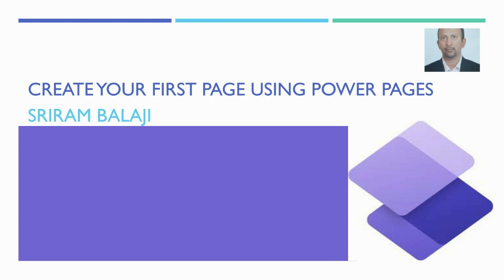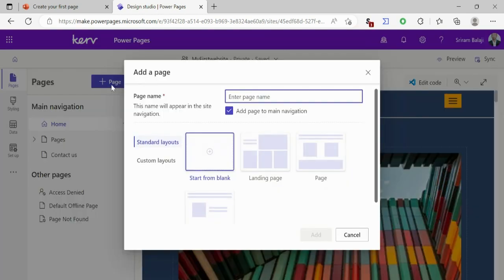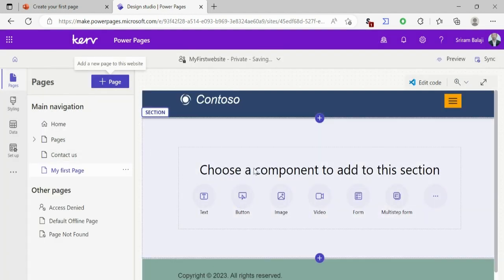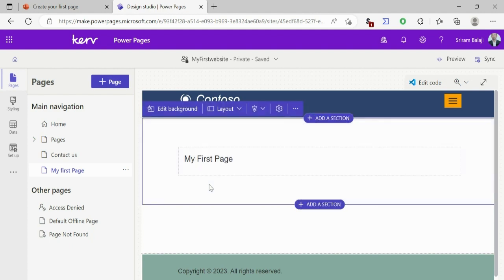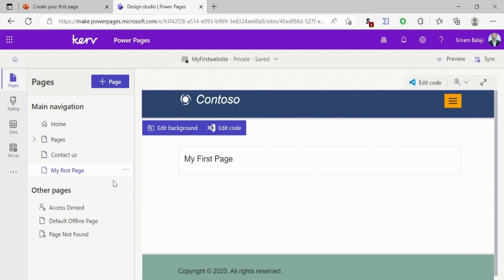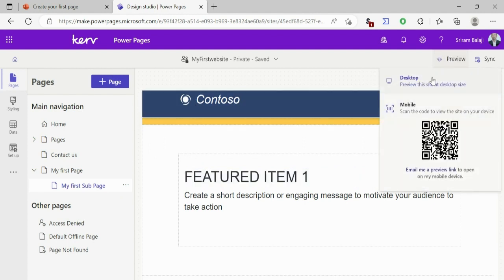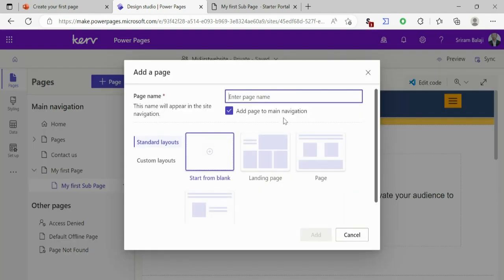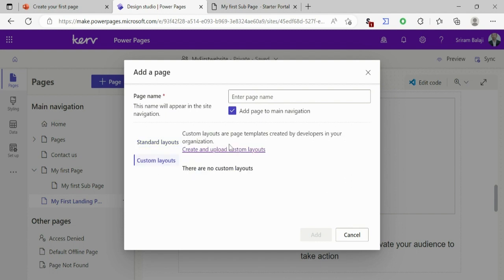4. Create your first web page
This video shows you how to create your first web page using Pages workspace in Power Pages.